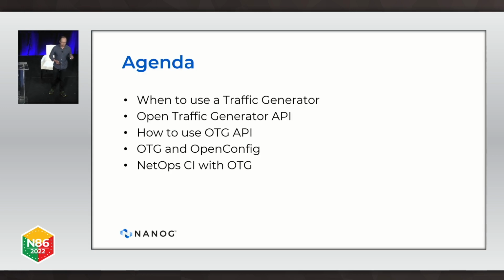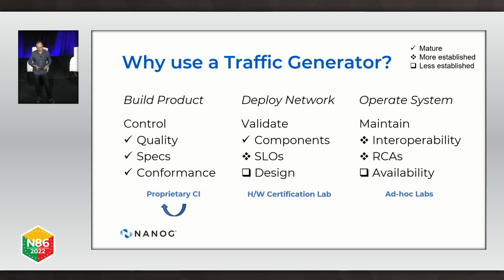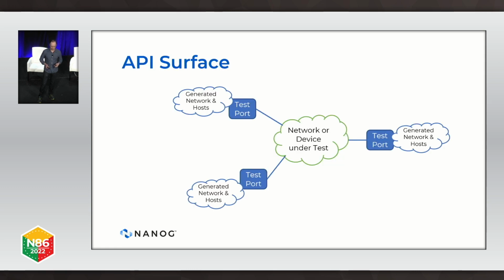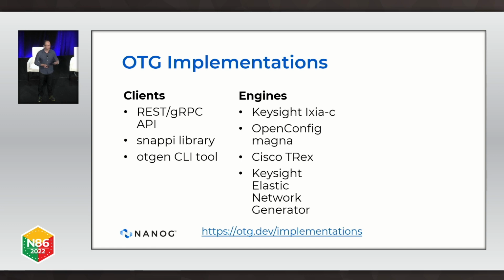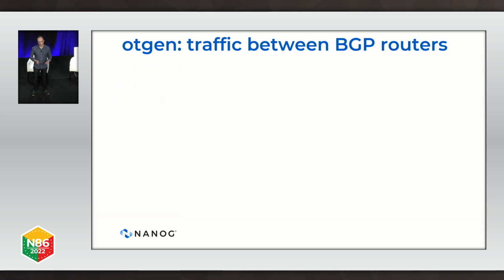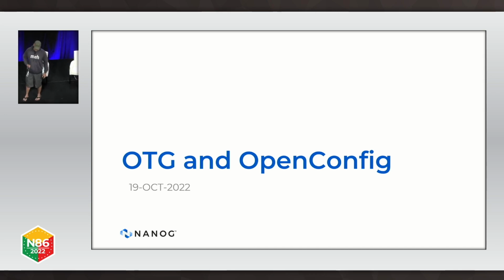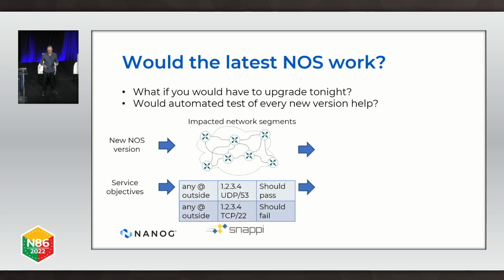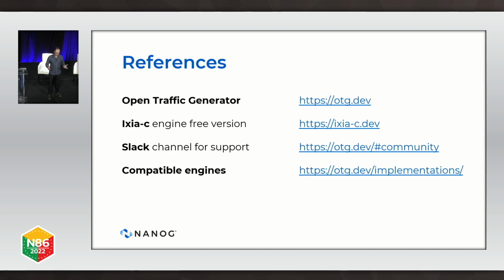Network CI with Open Traffic Generator API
Network engineering teams across multiple industries are embracing Continuous Integration (CI) to deliver network projects with quality, keep service availability high and maintain confidence while rolling out changes to network infrastructure. Open Traffic Generator API defines a standard, model-driven and vendor-neutral interface for emulating layer 2-7 network devices and generating test traffic. It is gaining traction as part of a CI toolkit among open-source as well as commercial projects:
- OpenConfig Feature Profiles
- SONiC and SAI
- SONiC-DASH – Disaggregated API for SONiC Hosts

In this presentation, we would like to introduce the Open Traffic Generator API to the network operator community and demonstrate how it can be used in combination with popular network CI and emulation frameworks: GitHub Actions, Containerlab, KNE.

Alex Bortok: Alex is a Product Manager at Keysight Technologies where he drives new product concepts to a market fit. Currently he is focused on an evolution of Ixia traffic generators to align with hyper-scale CI/CD workflow. His background comes from 15 years in professional services and network operations. Before joining Ixia/Keysight, Alex worked as a Network Architect at Five9 designing data center networks for its SaaS cloud contact center. Alex is a contributor to several open source projects: Open Traffic Generator, Containerlab, Netreplica.